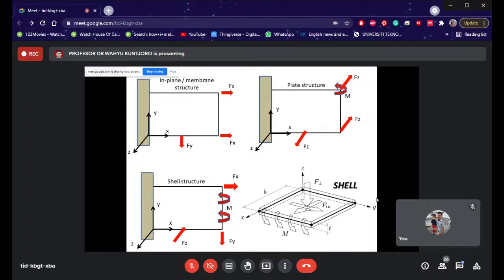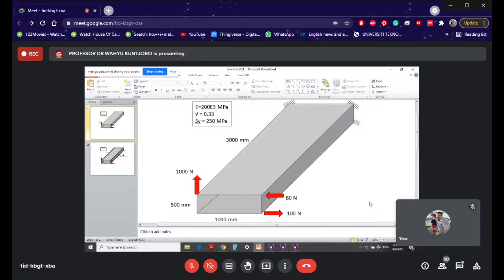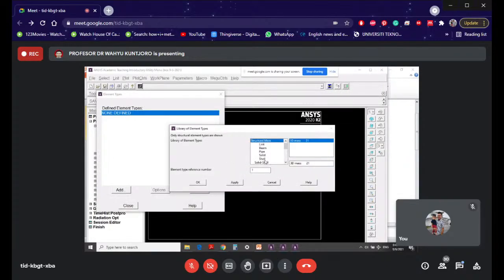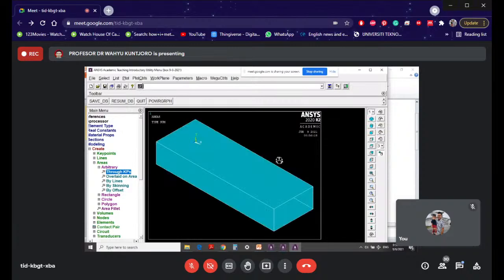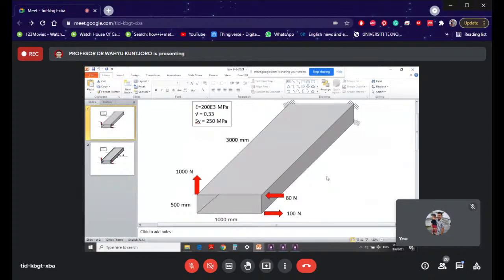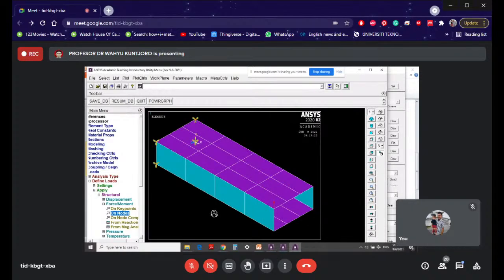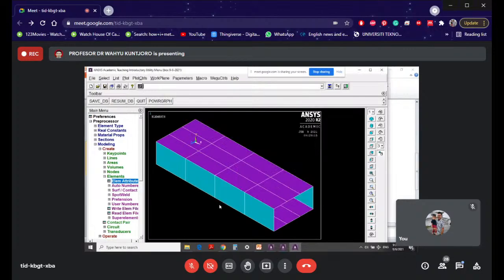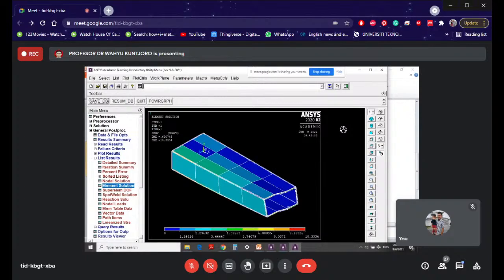MEC630 FINITE ELEMENT METHOD